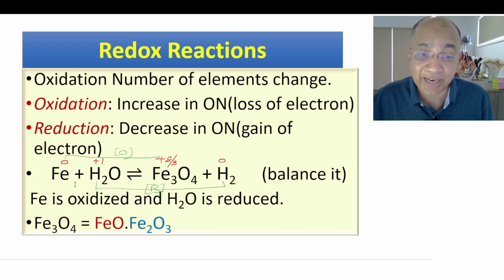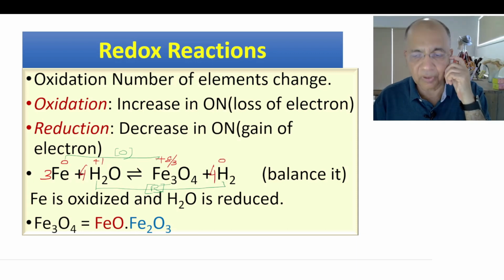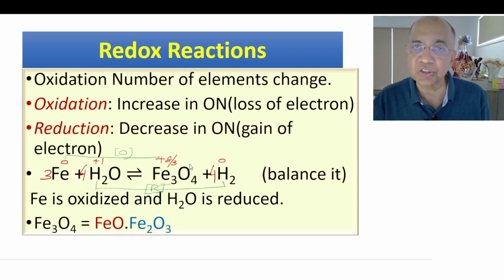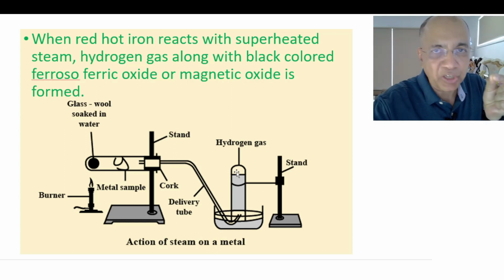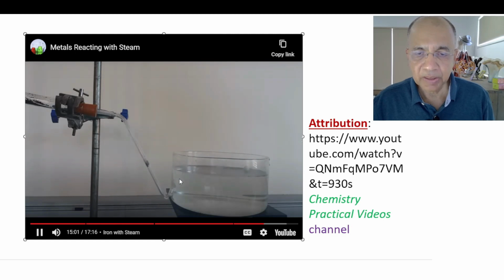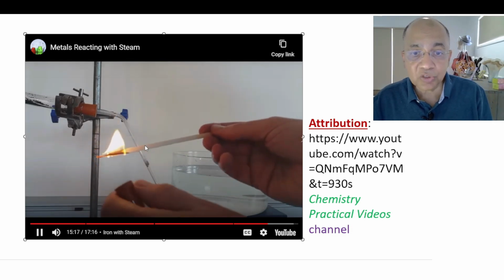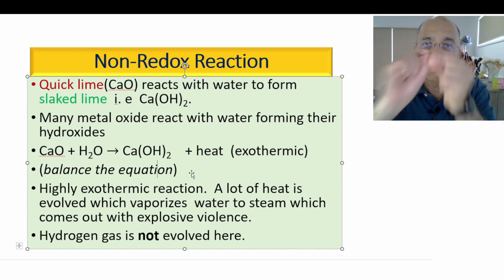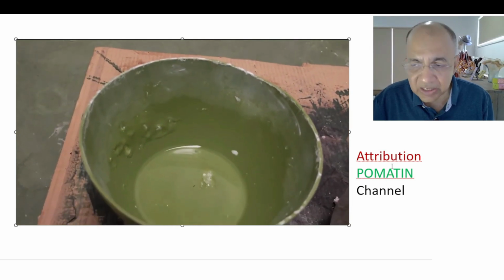Secret of Chemical Reactions: Reaction of Iron and Quick lime with water(High School Chemistry)SVS-4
Short Video Series(SVS)-4
For High School Level (Class IX, X. )

thanks